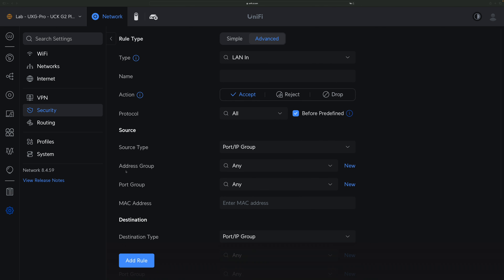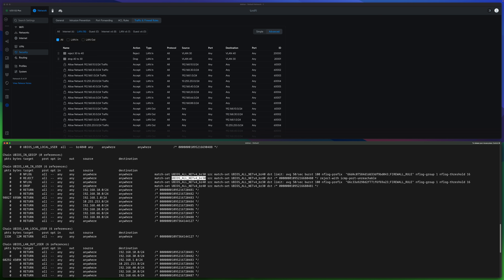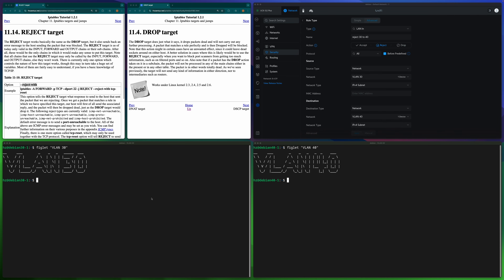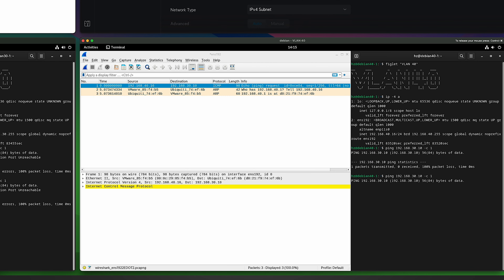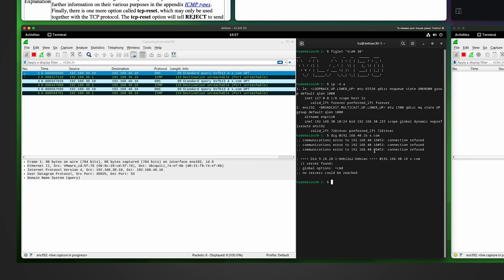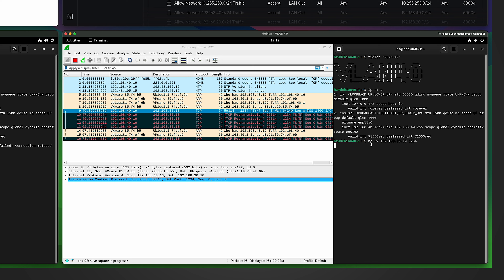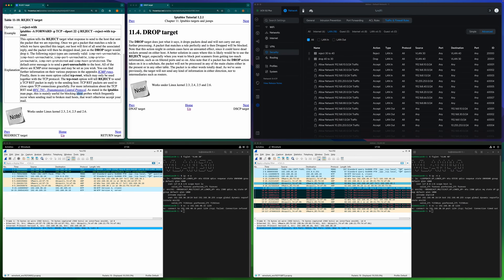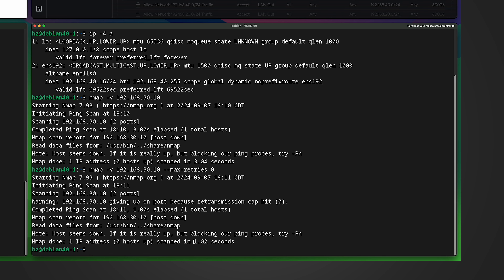Ubiquiti UniFi Firewall Rule Action - Reject Vs. Drop (iptables, nmap)